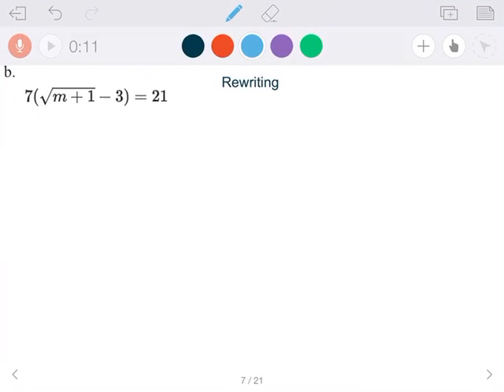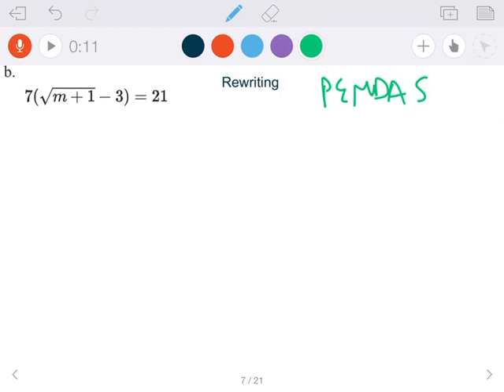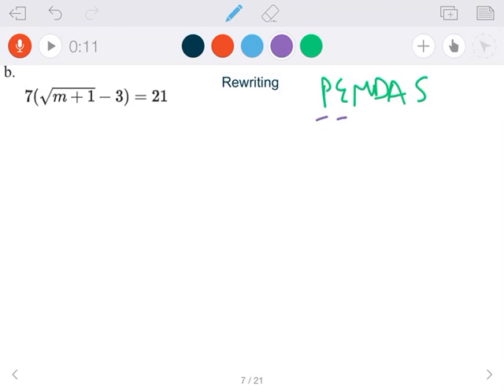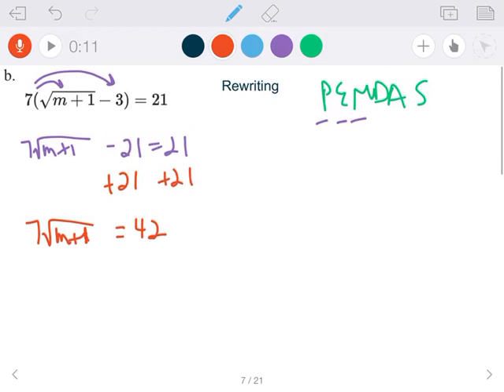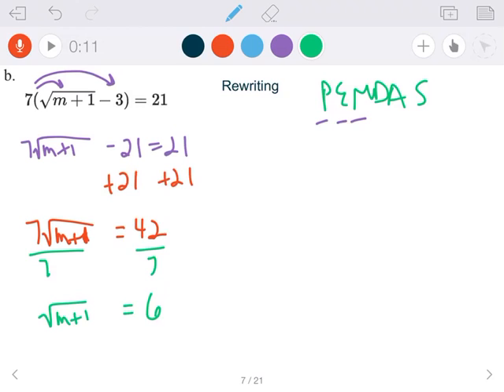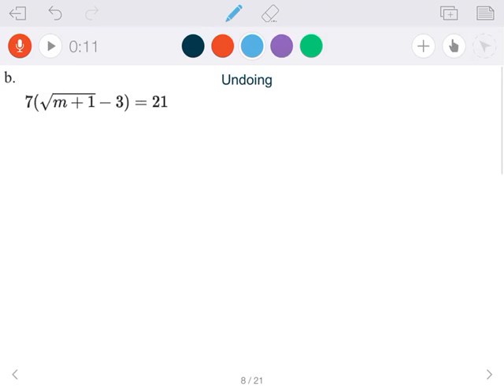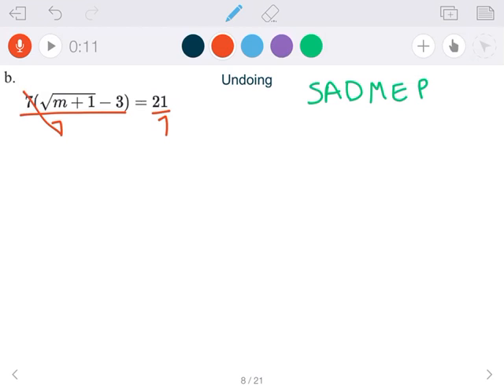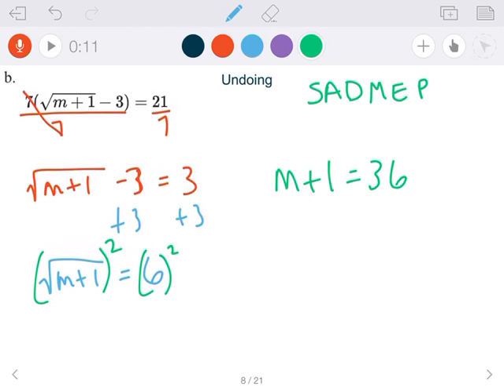4-8b solved with rewriting and undoing